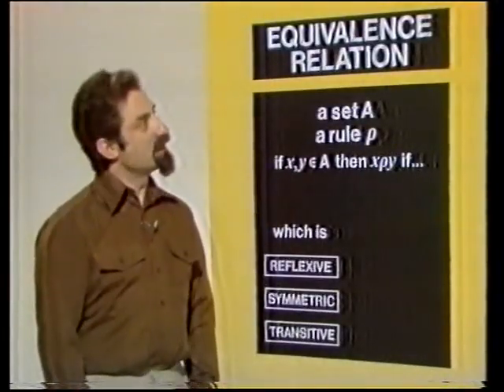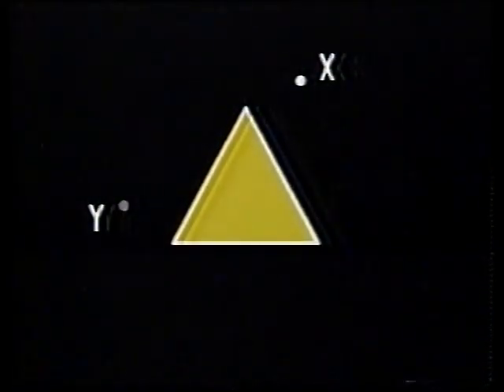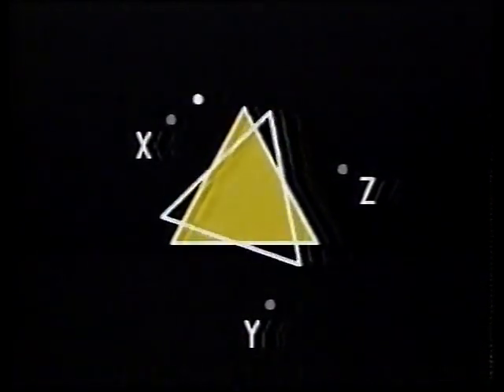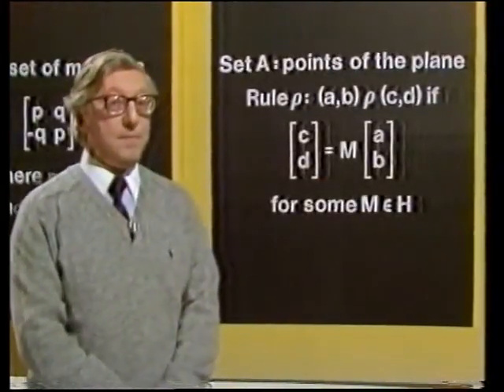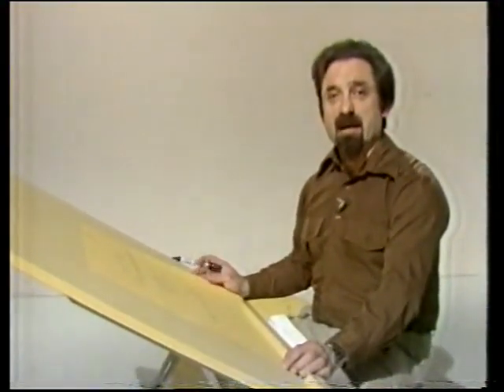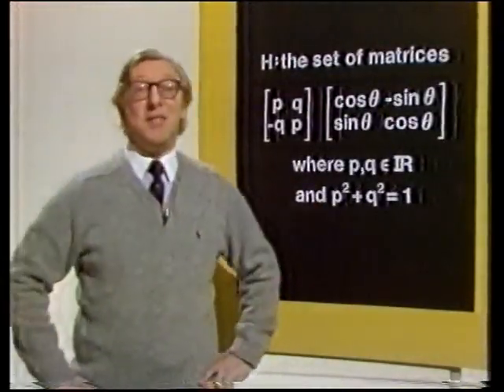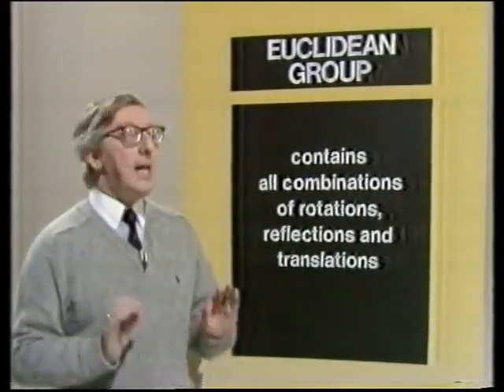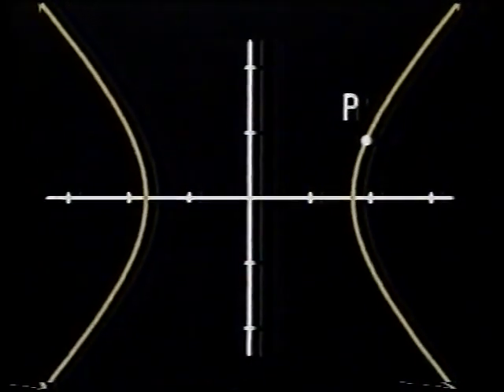Equivalence Relations - Maths Foundation Course (1978-1996) - Lesson